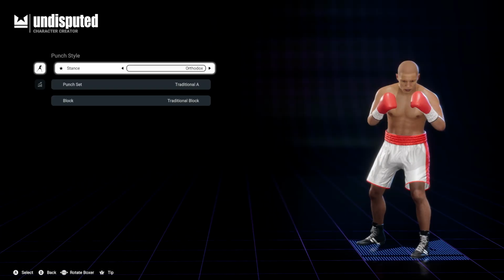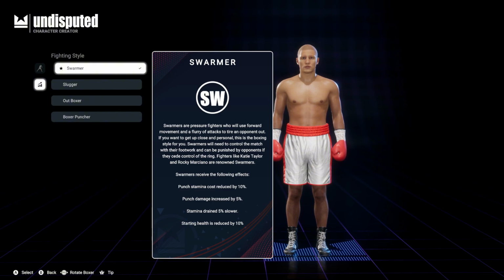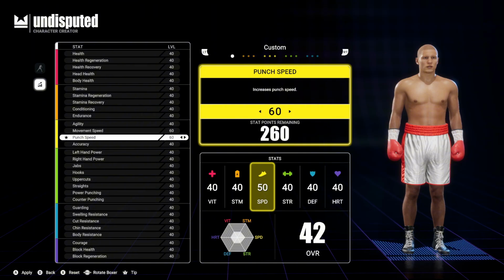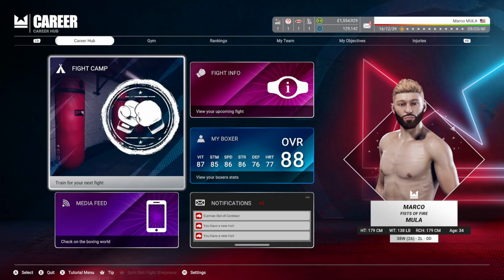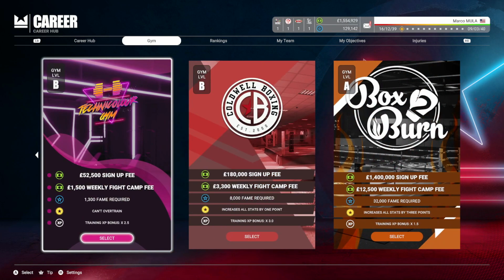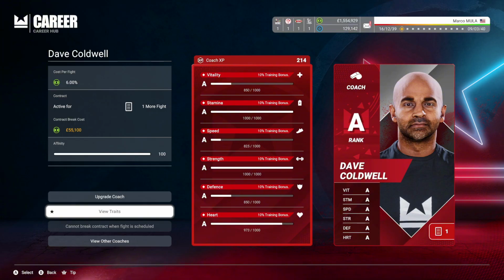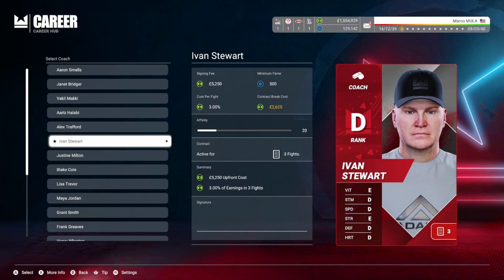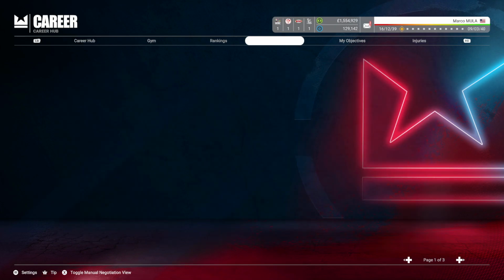HOW TO BUILD LEGENDARY FIGHTERS IN UNDISPUTED ! | TIPS & TRICKS PART 1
Guide on how to build the best fighters in Career Mode leading up to the release of Undisputed Boxing.